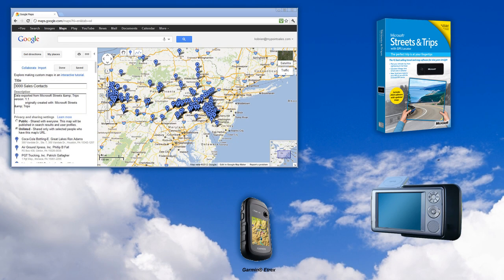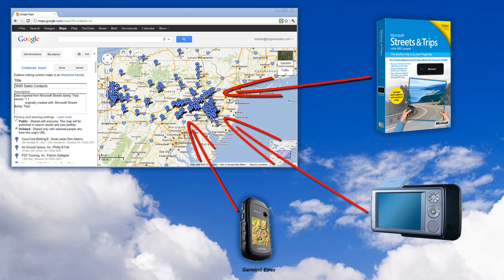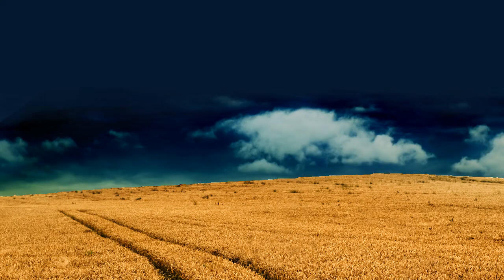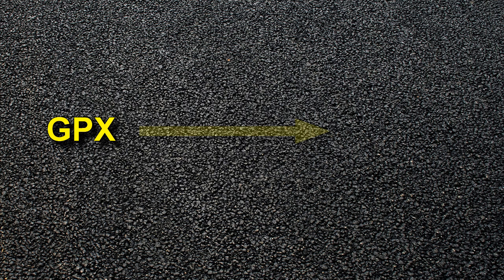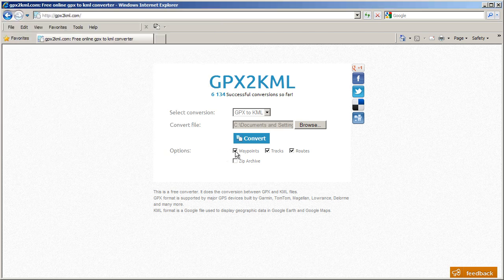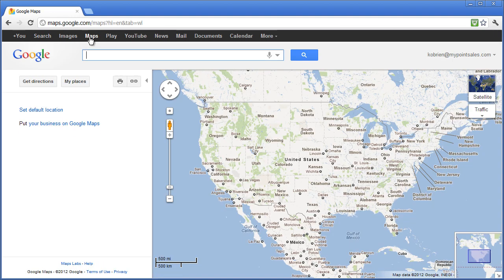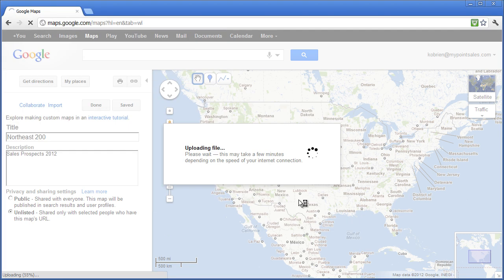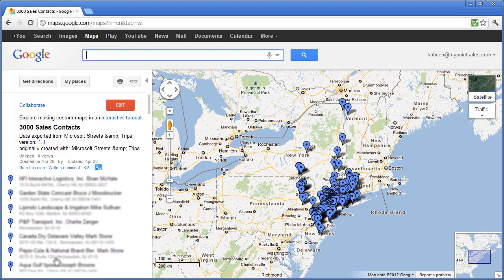Import points into Google Maps: Tutorial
Want to import hundreds or thousands of points into Google Maps?  This video shows you how step by step!  Once your points are loaded to Google Maps, you can easily share them with others over the internet -- and even use them as a part of your in-vehicle navigation solution on your smartphone.

In this tutorial, My Point...Exactly, LLC shows you how to export points from Microsoft® Streets and Trips and import them to Google Maps.  Check back for more tutorials showing how to use these points on your smartphone!